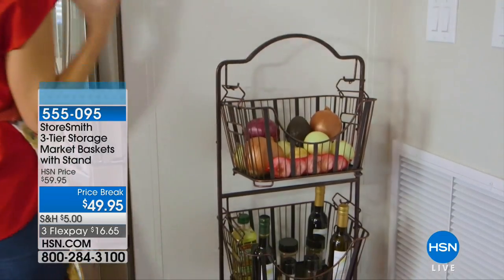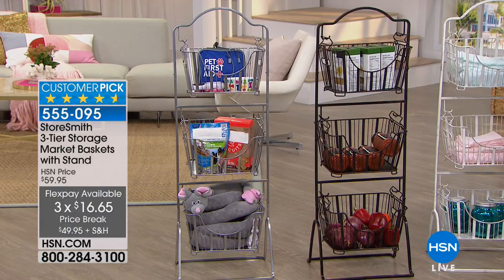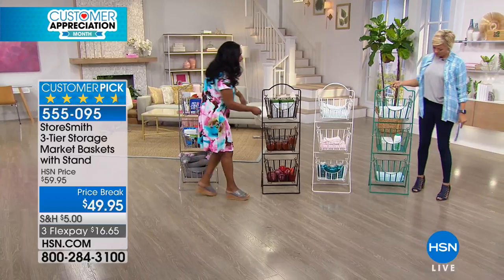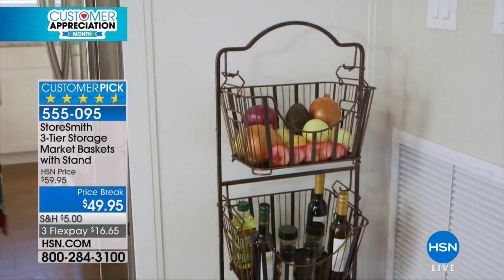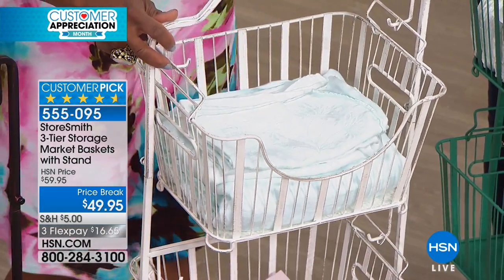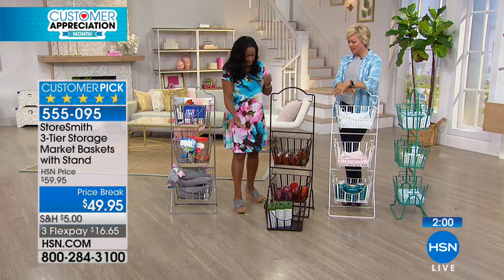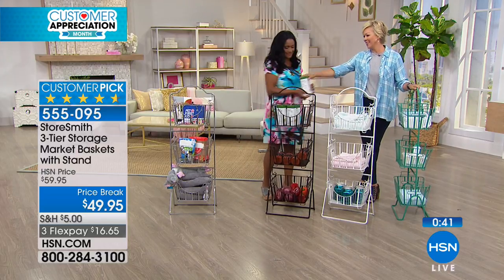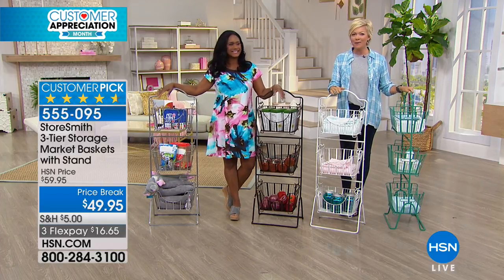StoreSmith 3Tier Storage Market Baskets with Stand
Give your home that organized "market look" with this storage system. It offers multiple configurations with the adjustable stand, and the...